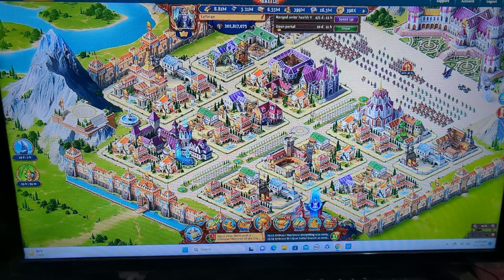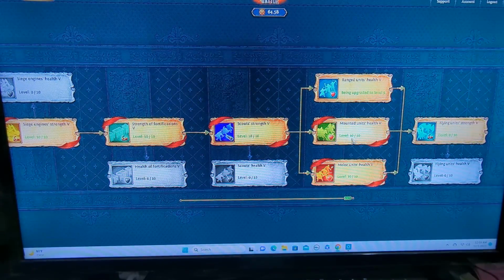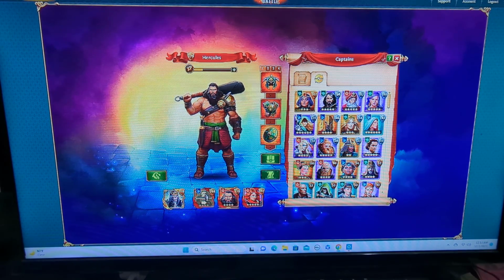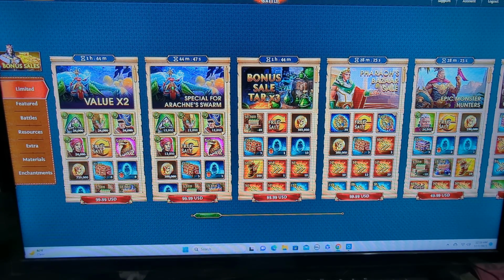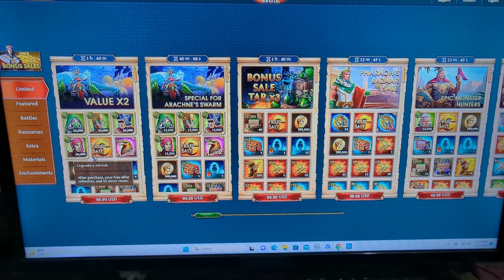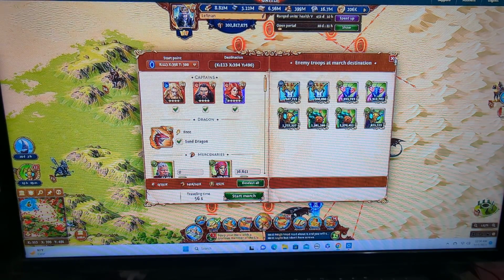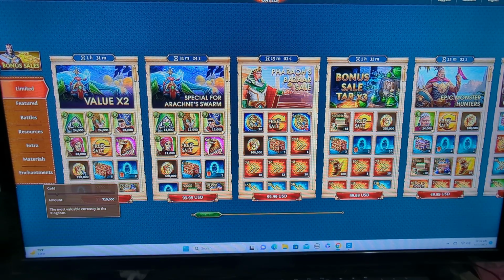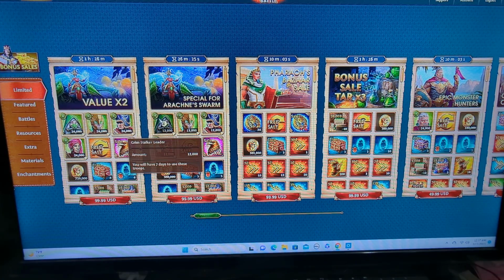Total Battle: How to Gain Valor Quickly